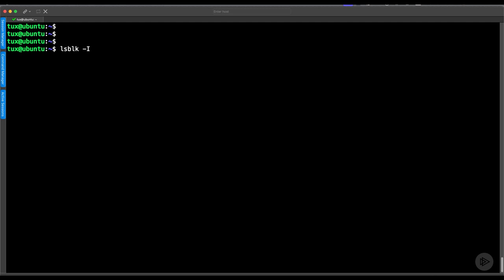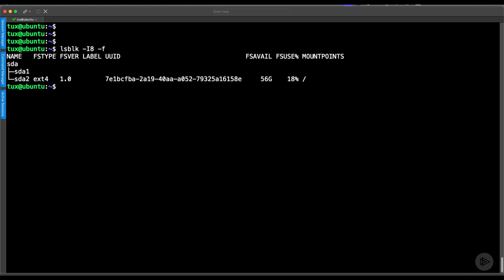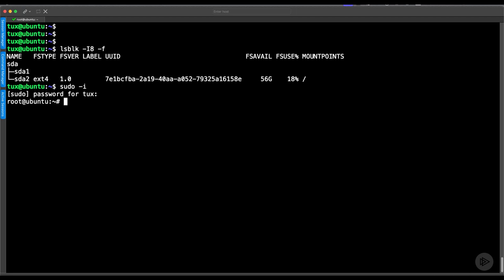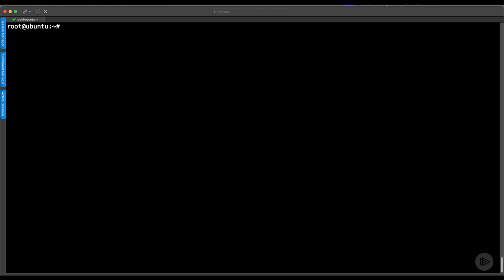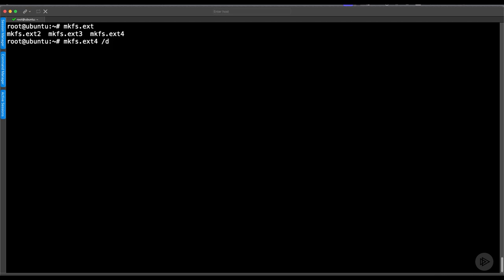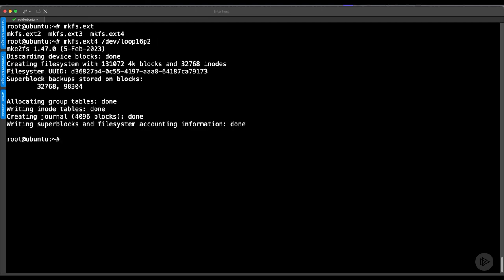23 Creating an EXT4 Filesystem